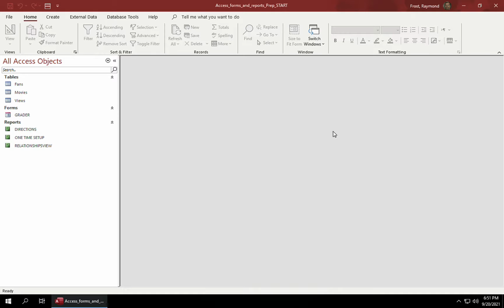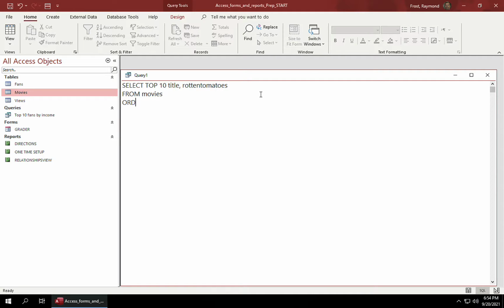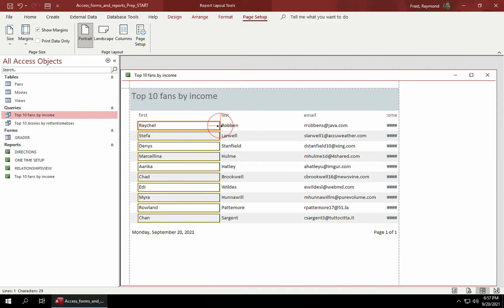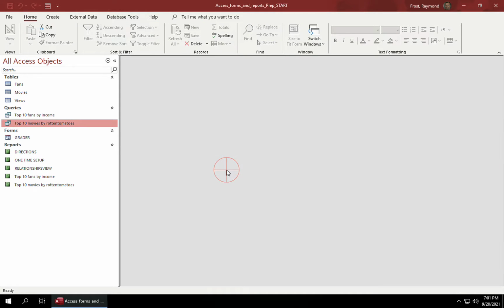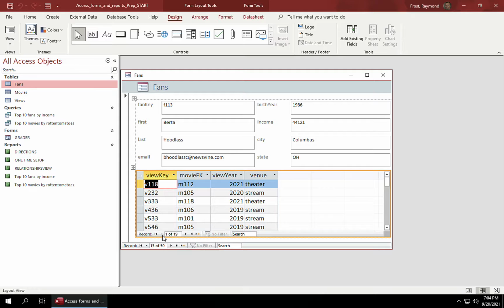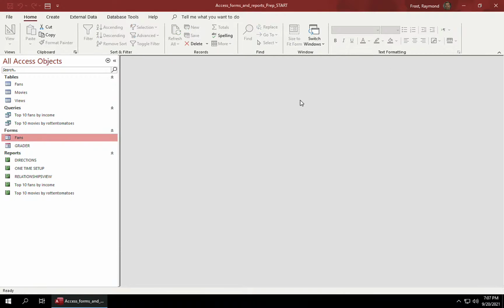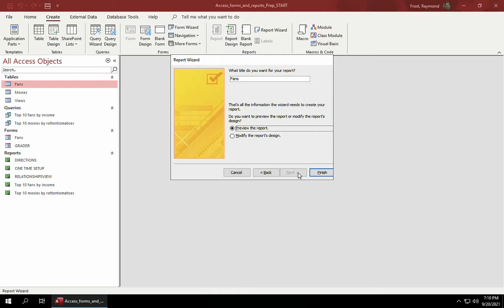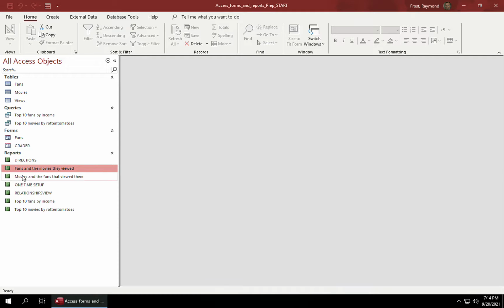Access Forms and Reports PREP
Forms and reports using Access